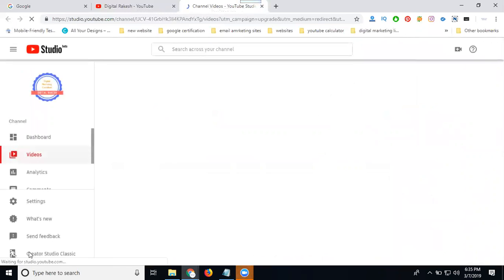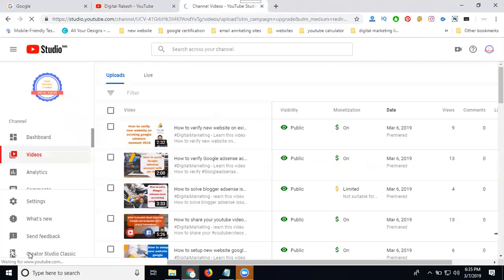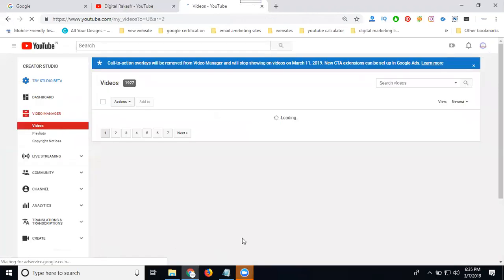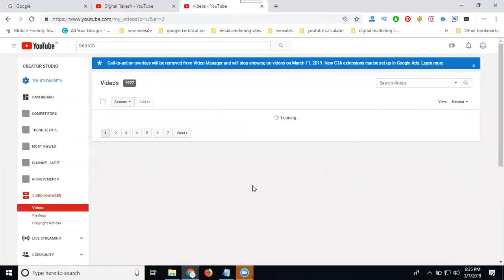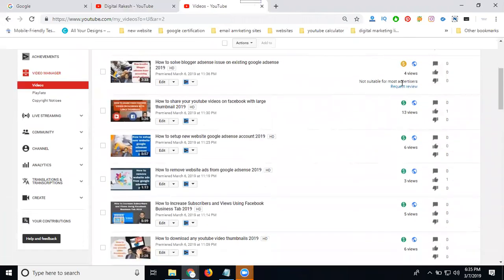How to fix yellow ads issue on youtube channel 2019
DigitalMarketing - Learn this video How to fix yellowads issue on youtube channel 2019 tutorials by digitalrakesh